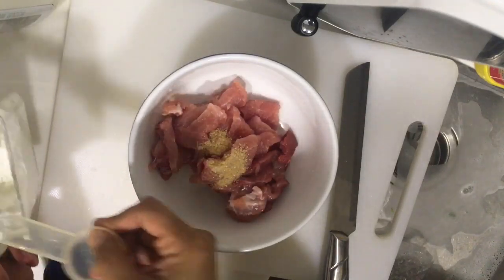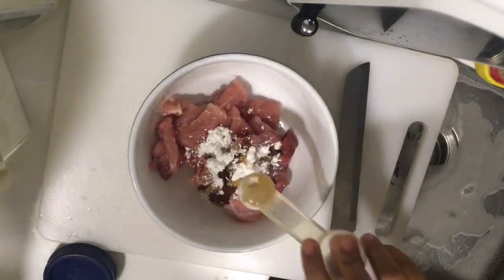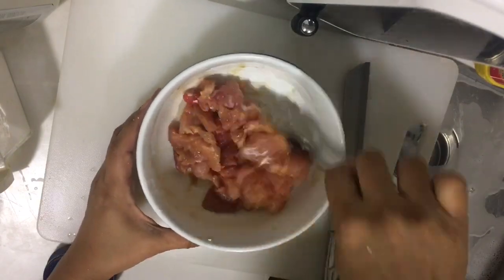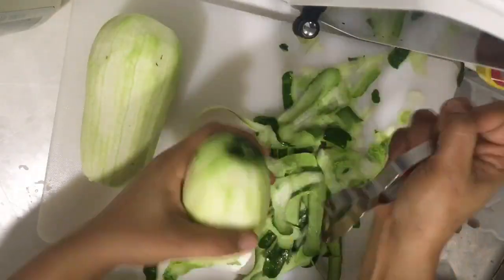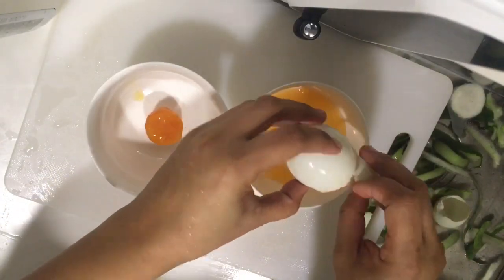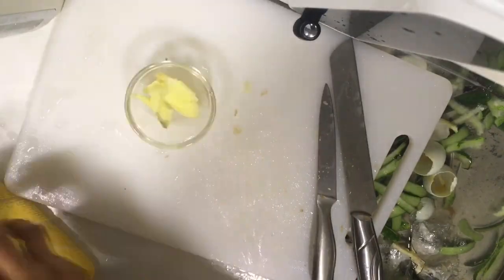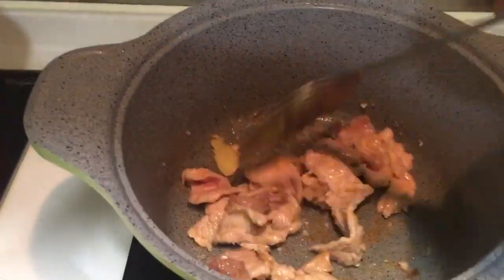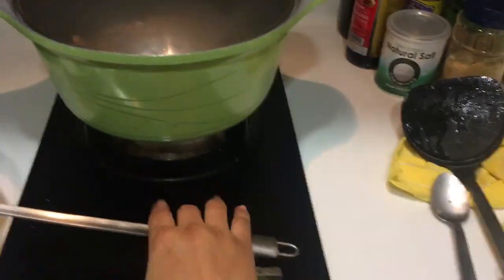Hairy Marrow with Salted Egg and Lean Pork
INGREDIENTS:
Hairy Marrow
Lean Pork
Salted Egg
Ginger
1 L Water

MARINADES FOR PORK:
1 Tsp Soysauce
1 Tsp Sugar
1 Tsp Cornstarch

PROCEDURES:
1. Skin Hairy Marrow, cut into big chunks.
2. Rinse and slice Pork, marinate for 15 minutes.
3. Break salted egg, separate egg white and yolks.
4. Heat 1 Tbsp oil in wok, fry ginger until fragrant, add pork to fry until done, add  1L water to boil.
5. Add hairy marrow to boil for 15 minutes over medium heat, keep covered.
6. Add salted egg yolk to cook for 4 minutes until hardened, mix in egg white and gently stir. Season with salt.
7. Serve!